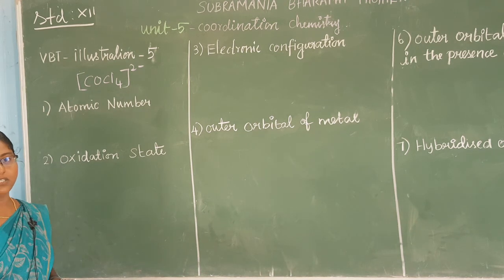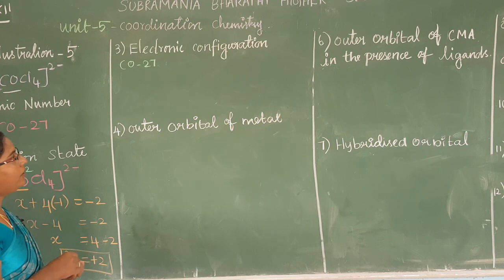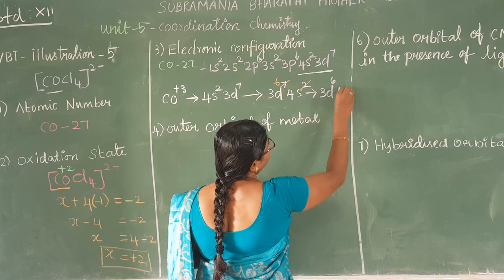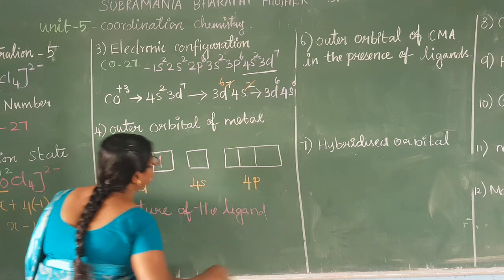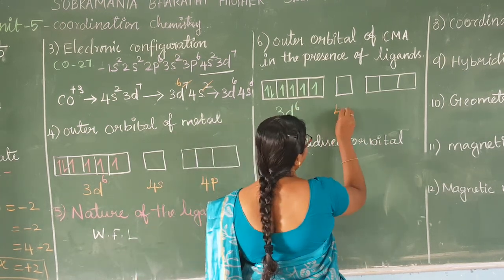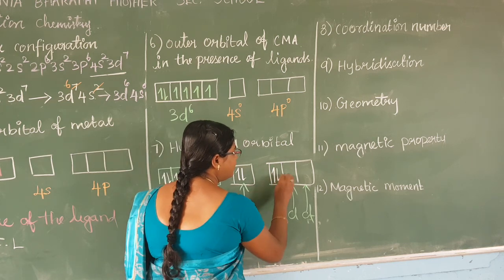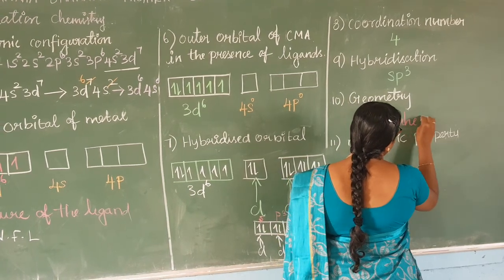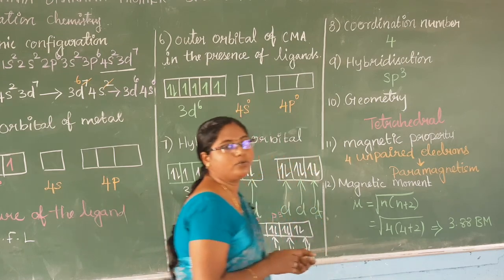XII STD CHEMISTRY UNIT – 5 COORDINATION CHEMISTRY (VBT – ILLUSTRATION - 5)